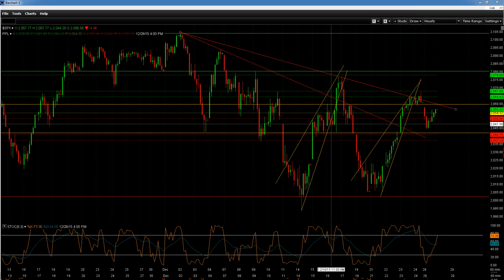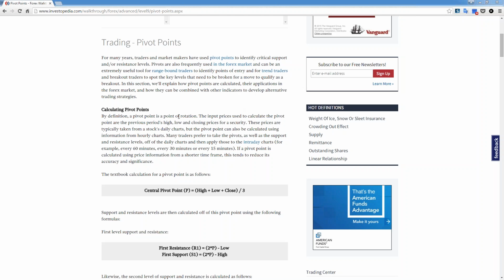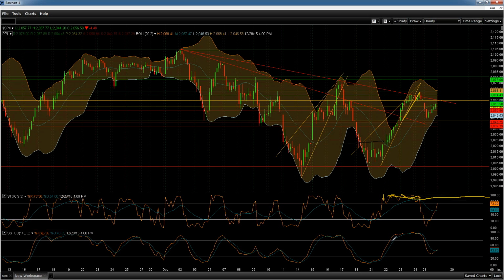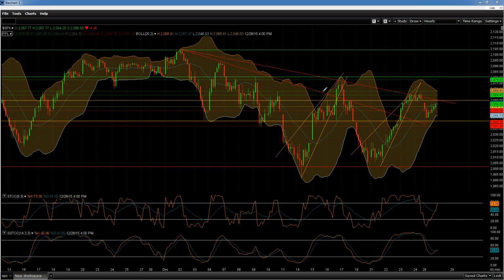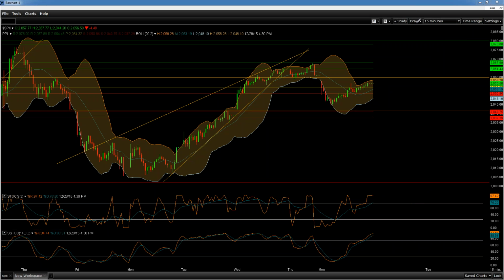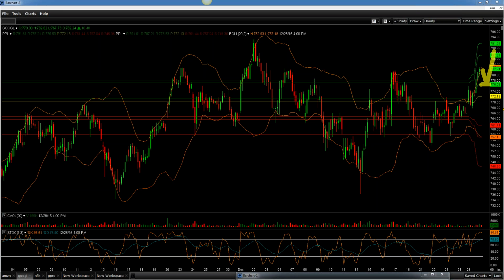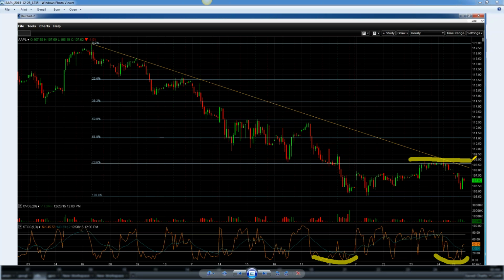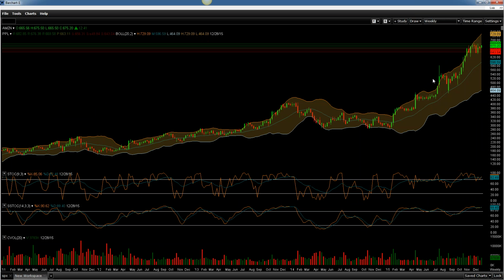Clueless8_Trading ALGO_HFT CHARTS TRAINING/ANALYSIS/SETUP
DETAILED WEBINAR : CHARTS ANALYSIS/TRAINING/SETUP/FORECASTS